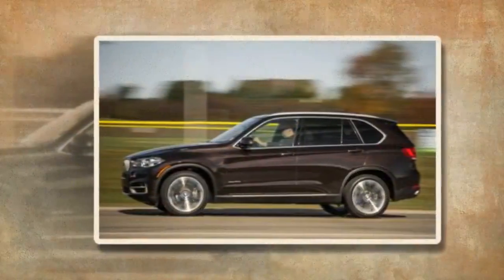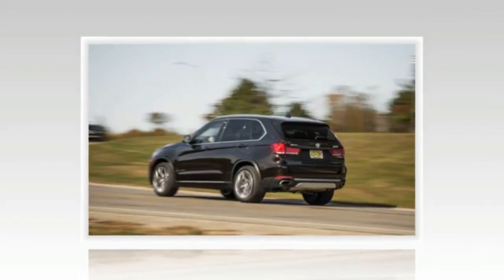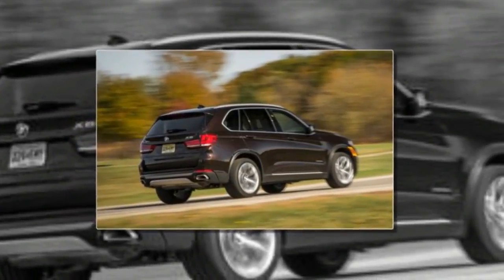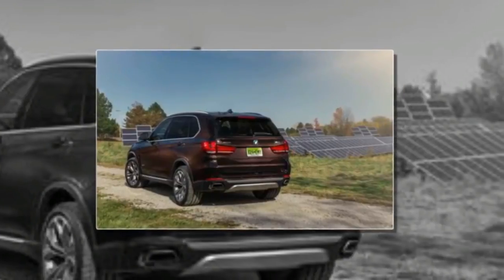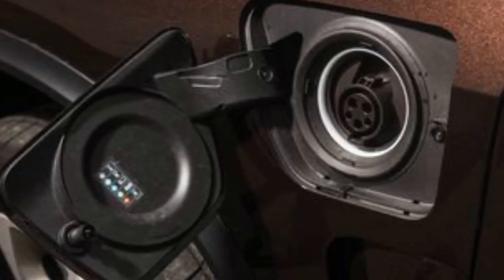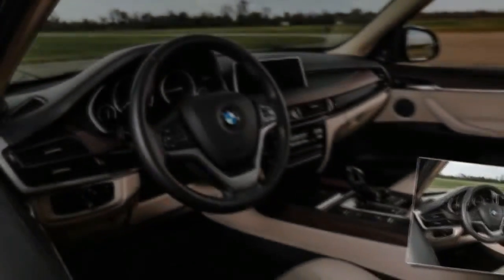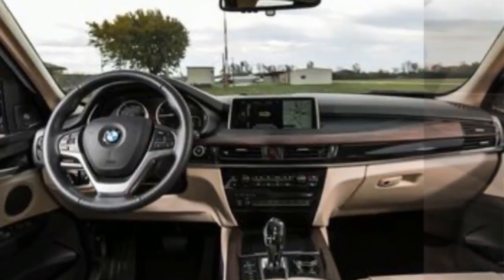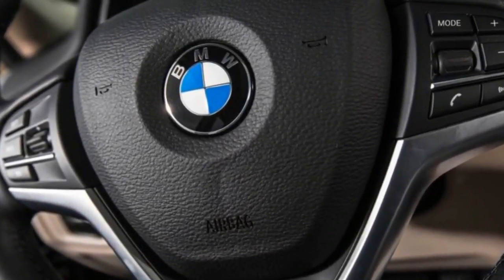bmw x5 over view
Description

One of the best things the X5 has going for it is the seating position. The current generation may have lost a little of that truly commanding feeling—you know, when the car’s beltline is nearly on the same plane as your own—but visibility is great for a big ute. And this large SUV also has a full measure of utility. Fold the rear seats and 73 cubic feet await your Costco needs. The battery pack located under the cargo floor, however, means you can’t get a third-row seat as in other X5s.

The 40e may not be the most efficient X5, but at least it doesn’t drive like a moving penalty box. Its premium pricing shows that, in the automotive realm, making an environmentally conscious statement often isn’t cheap. Add “SUV” to that equation and it gets even pricier.

Backsound free Royalty license by .music under guney